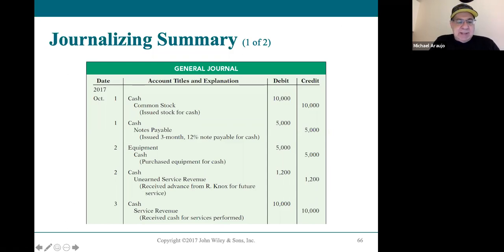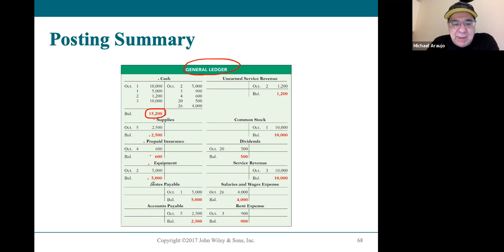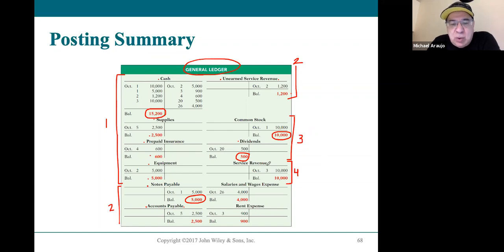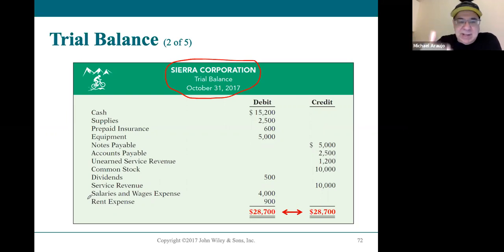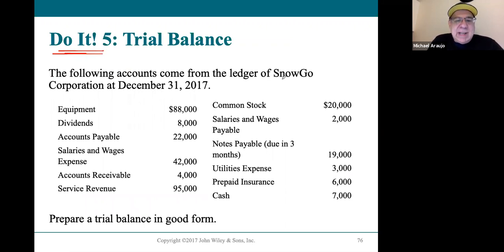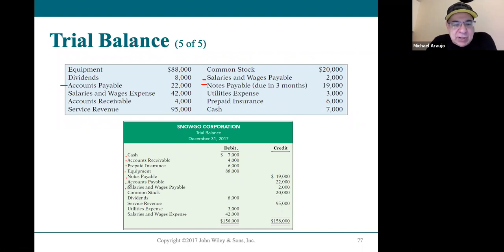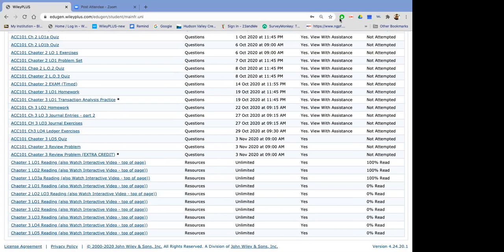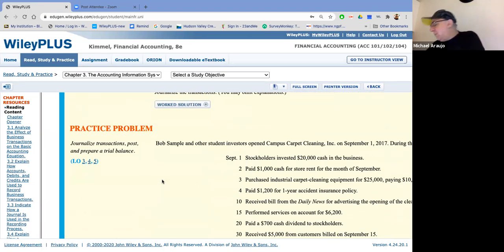ACC101 Chapter 3 LO5 Trial Balance Lecture